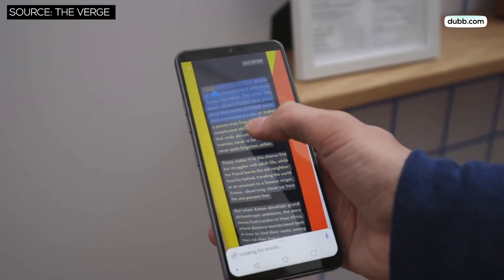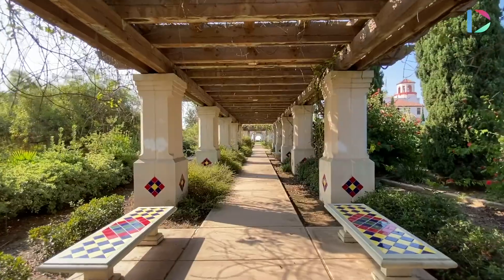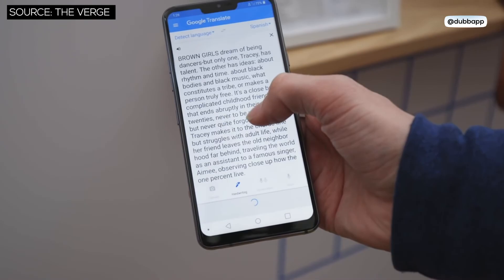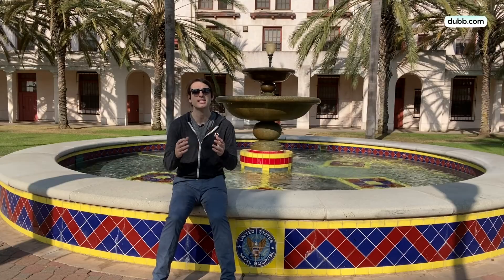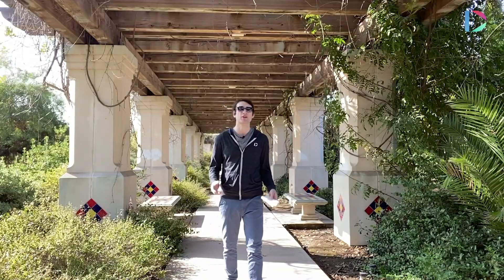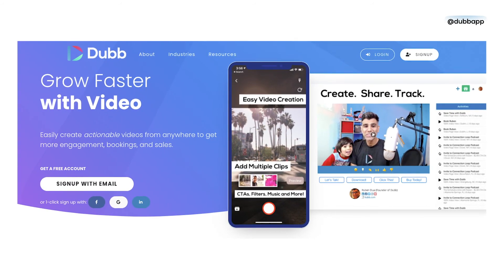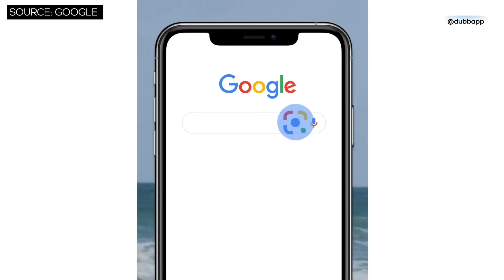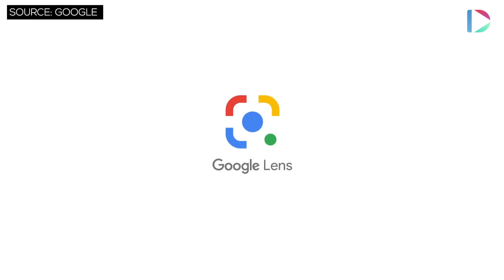Top Google Lens Features for Businesses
Copy text from "the real world" and more with Google Lens for iPhone or Android! This Google app will boost your productivity in several ways! Watch until the end to get all the tips!

We have a podcast called Connection Loop, featuring tips and tricks for growing a business and long-form interviews with fascinating people in marketing and beyond

About Dubb
Dubb.com is the ultimate video sales platform that helps you grow your business with personalized video messages, automation, and analytics. Create stunning videos, engage your audience, and close more deals effortlessly. Watch how simple it is to boost your sales and productivity—click the link now for your FREE 7-day trial!